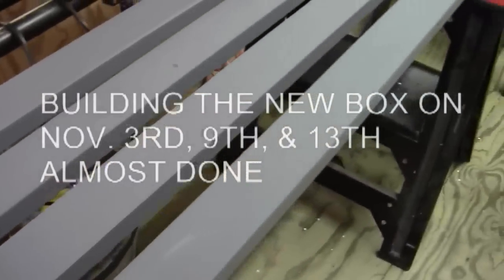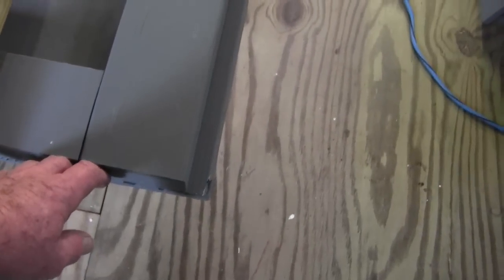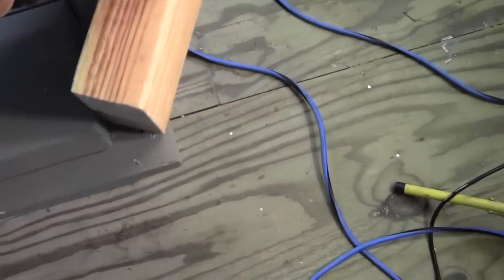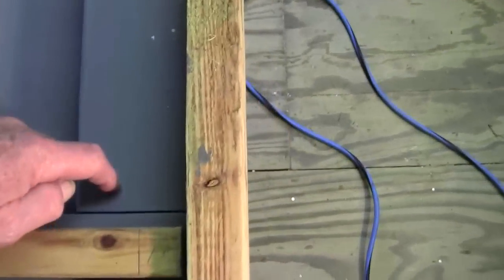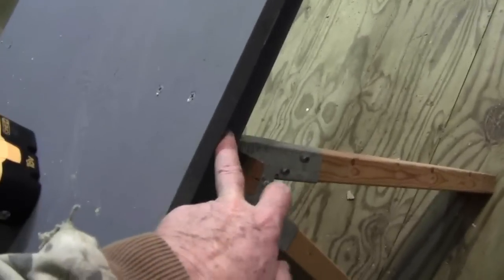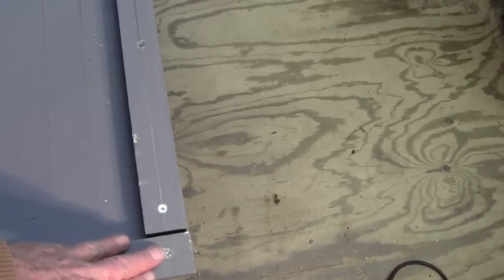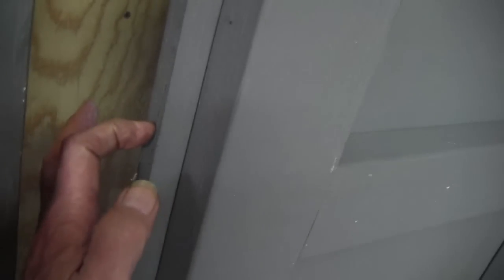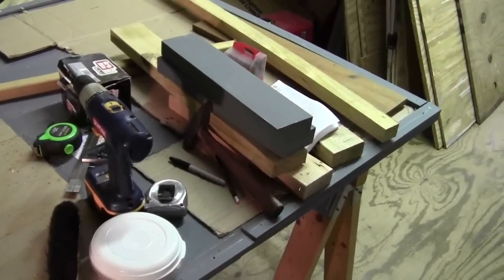UTILITY TRAILER BOX REBUILD PT 2 OF 4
I had to replace the head gasket on my mower which is a much needed piece of equipment during the fall clean up. Putting the garden to bed has also taken some time. This limited my time to finish my utility trailer box which is also used a lot during fall clean up plus we use it to cover the garden with leaves every year.